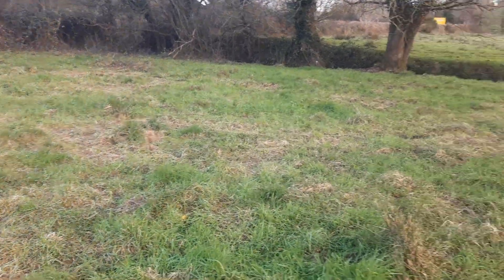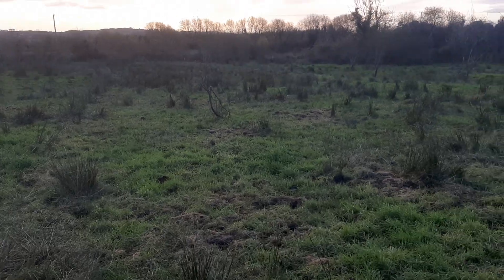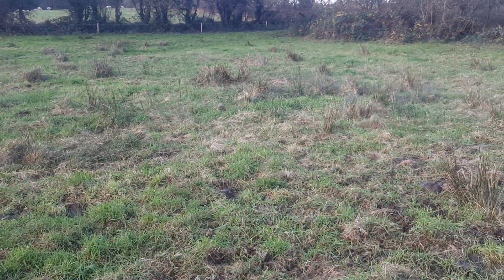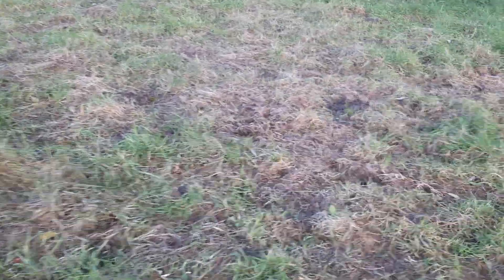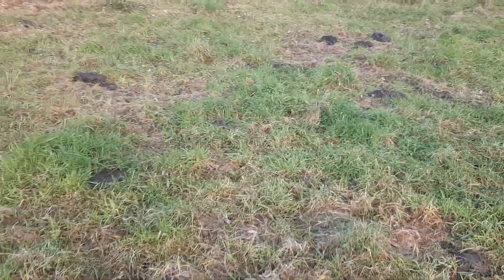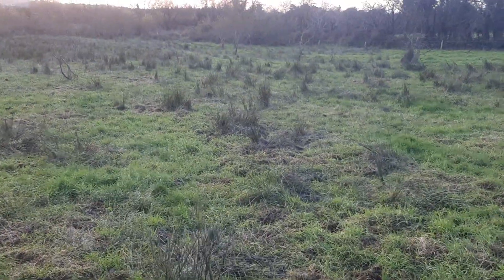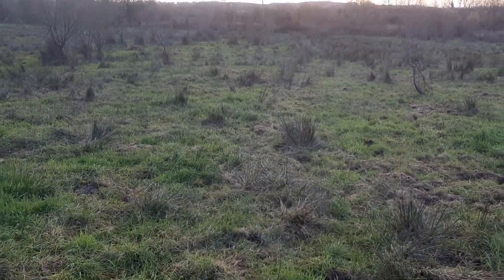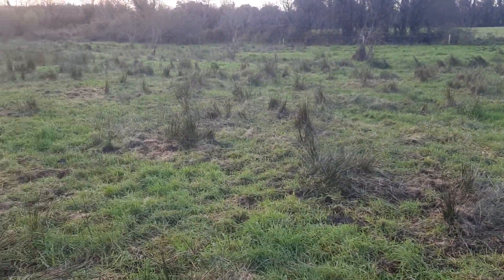how much growth have we in November.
outwintering cattle in Ireland greg judy style
mob grazing